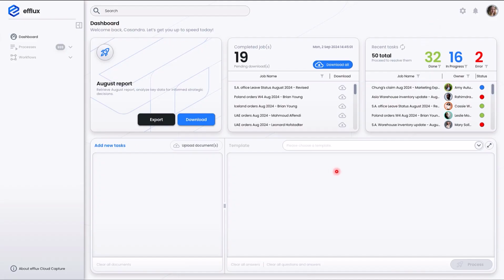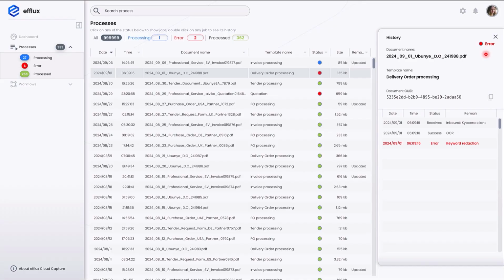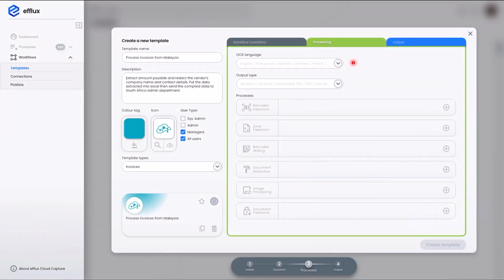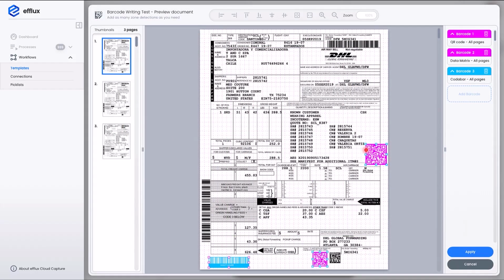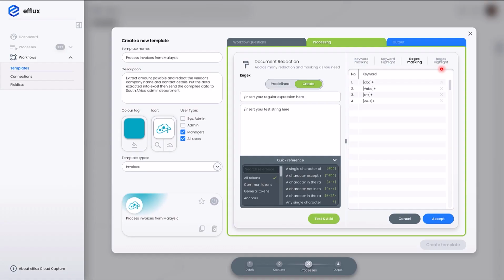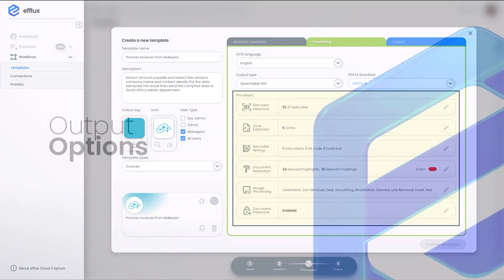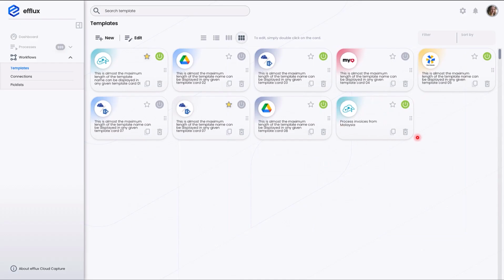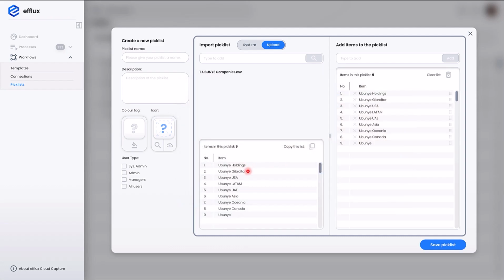Efflux Cloud Capture - Showcase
Transform your document processing with efflux Cloud Capture—an AI-powered solution built for speed, accuracy, and scalability.

Brian Young - Head of Global Business Development walks you through the exciting features of ECC.

*Some features and may change in the final release